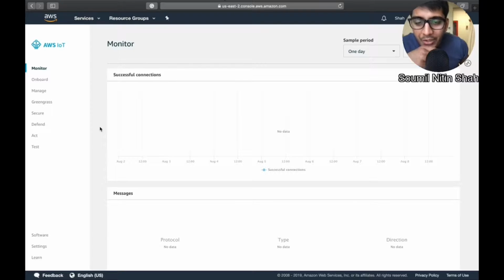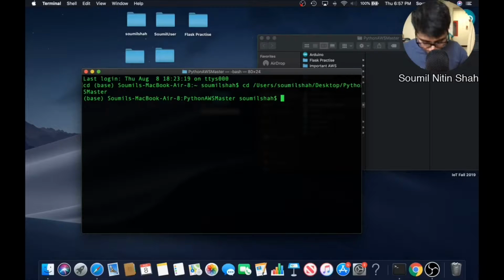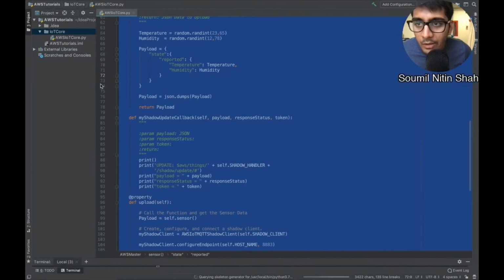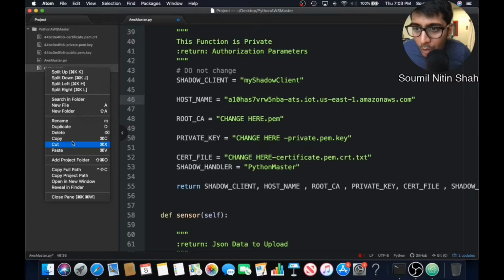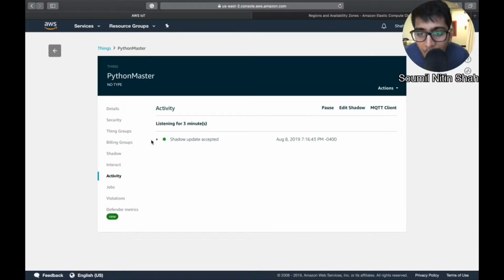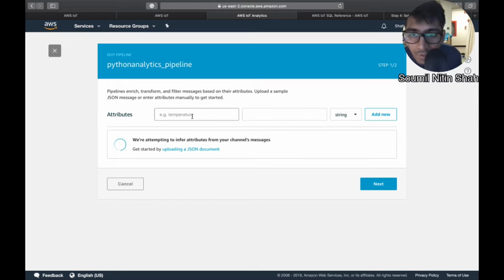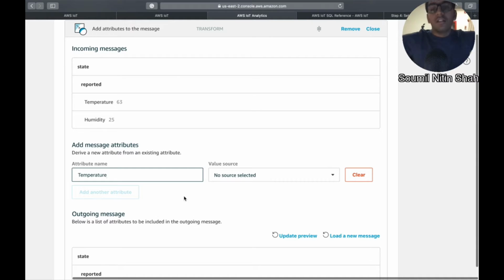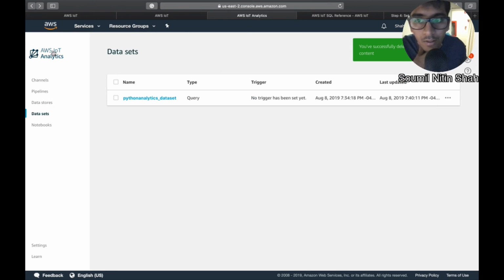AWS IoT Core | IoT Analytics | Channel | Pipeline tutorial with Python